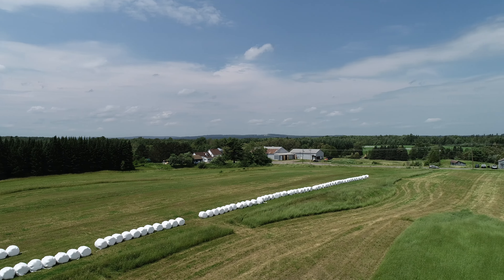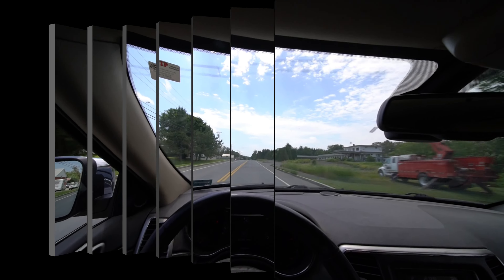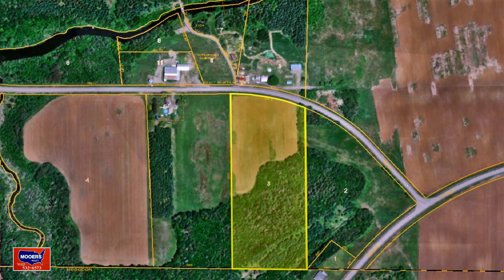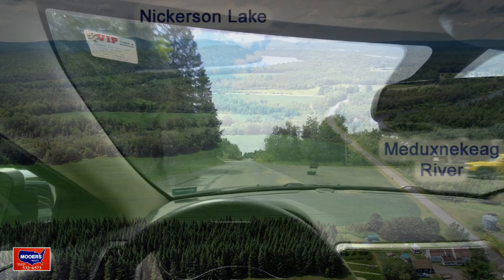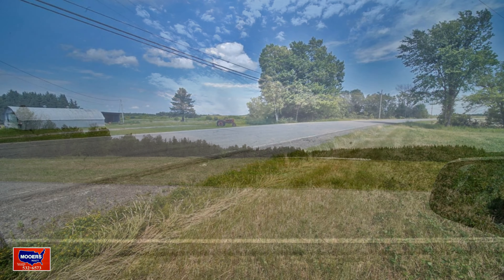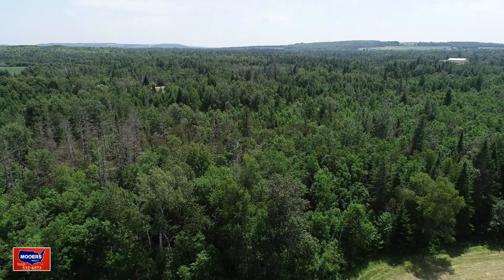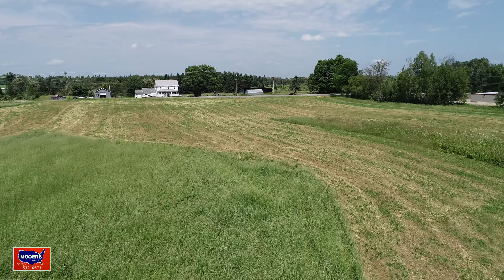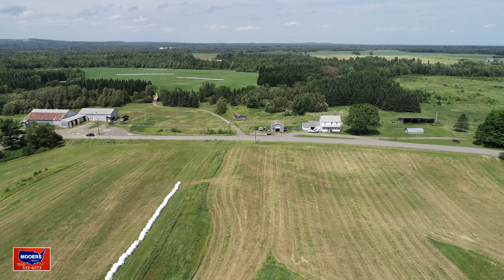Farm Wood Land In Maine For Sale Video | Build Home Here MOOERS REALTY 9161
Farm Wood Land, House Building Site In Maine For Sale Video. See, Hear About The Perfect Spot For Building A Home In Maine. Develop This Maine Land. In The House Construction Mood, Have Your Plans All Picked Out? Or Thinking Of Parking An RV, Your Travel Trailer On Some Maine Land? Perfect Vacation Property In Maine. Here's A Surveyed, Soil Tested For 3 Bedrooms Septic System Maine Property Acreage!  13 Acres, 454' Lake Road Frontage For A Property Near Nickerson, Drews Lake, The Houlton Community Golf Course.  On The Snowmobile Trail Too! Woo Hoo! More Maine Lake RD Land Information This Land In Maine For Sale Is Roughly 60% Wooded, 40% Fertile Level Farm Field! Just A Step From Town Of Houlton Maine. More On Houlton Maine Looking For Land, Just Maine Farm And Wooded Land? Near Lakes, The Meduxnekeag River And Rec Trail Fun! Build Home Here In Maine, The Way Life Should Be.